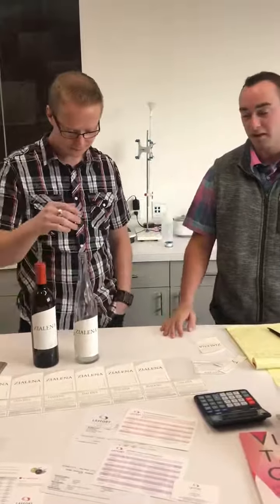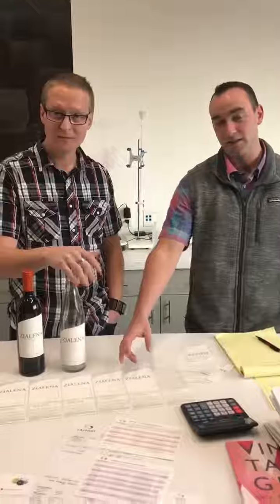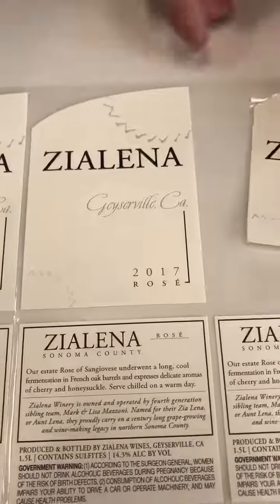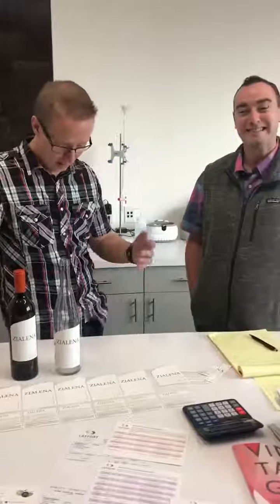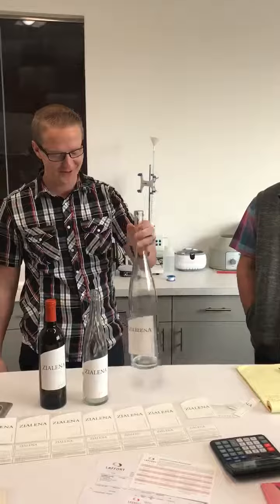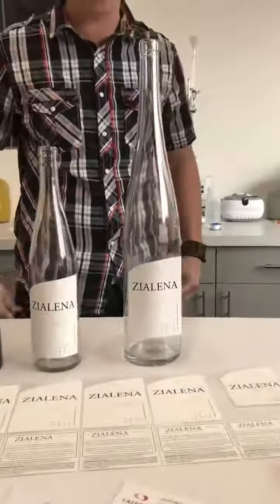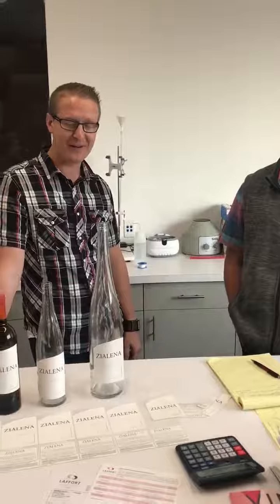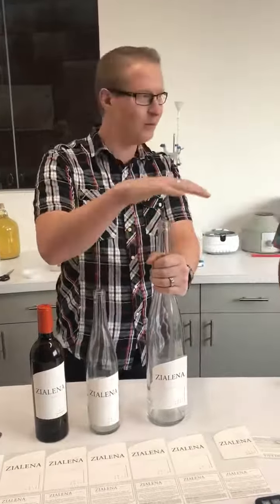Wine labels and government regulation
Looking at the new labels for the 16 vintages as well as 17 rose' and talking about qualifications to label certain things on the front and back of the label.